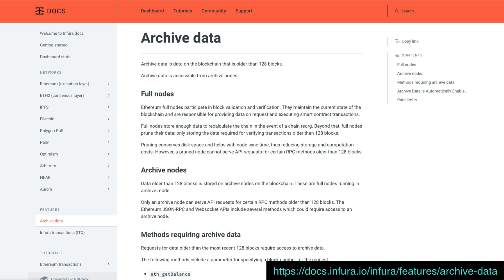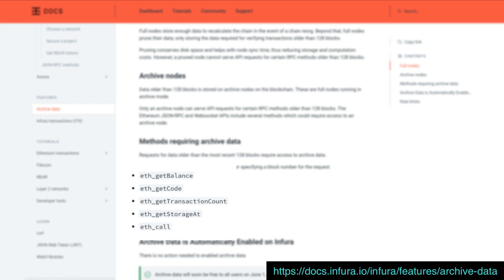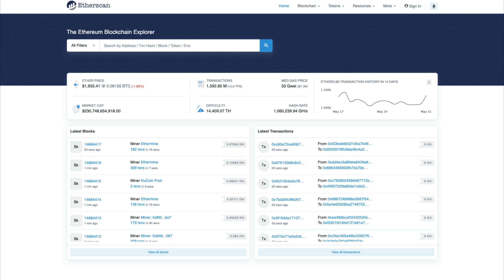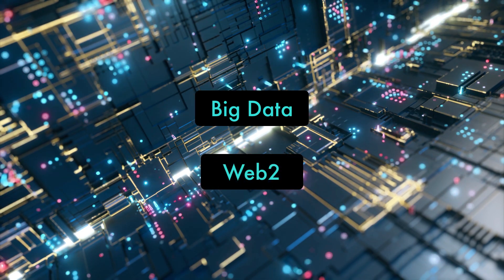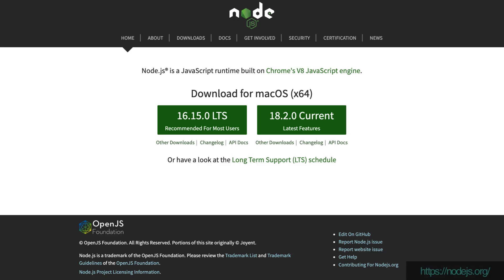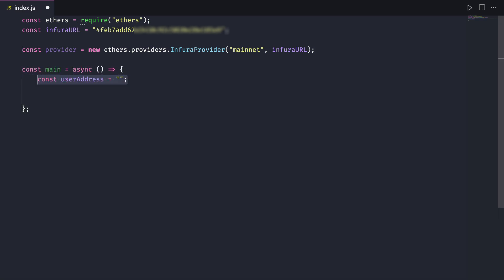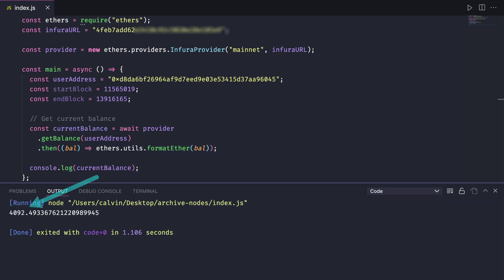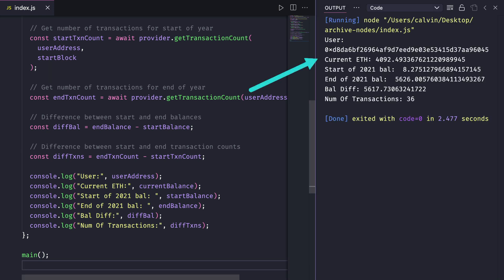Free Archive Node Access! - Infura, Ethereum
SIGN UP FOR INFURA FREE ACCOUNT
Start building with free Ethereum archive data on Infura today: